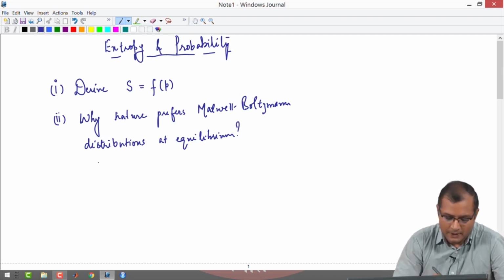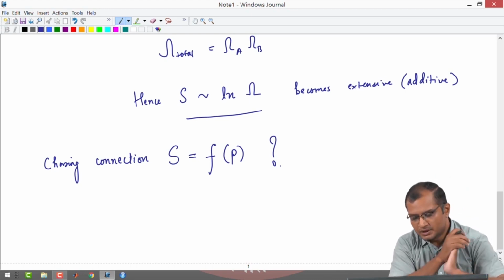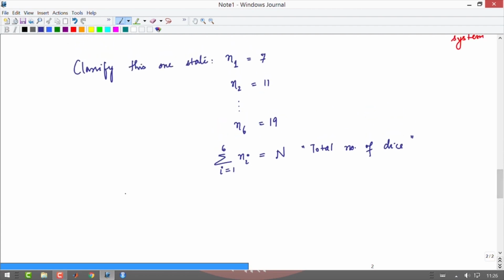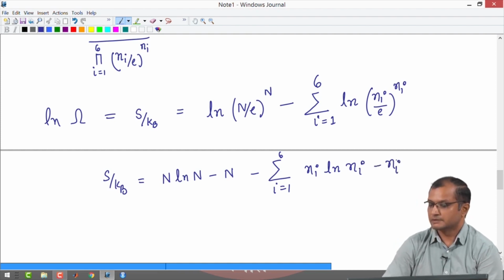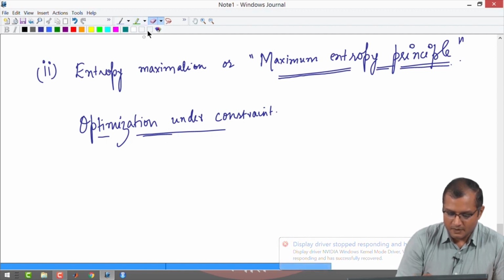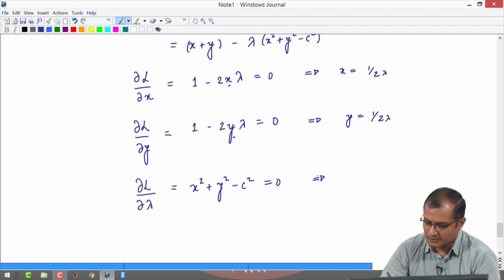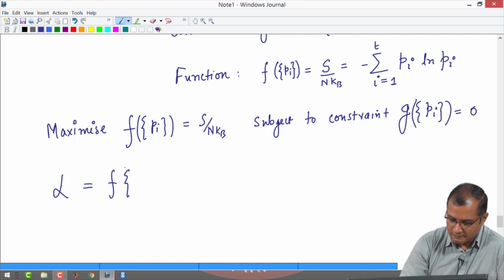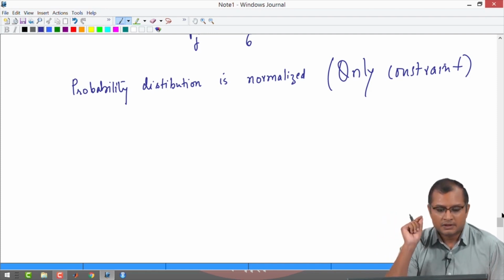Entropy and Probability